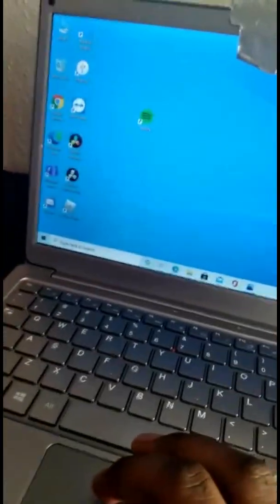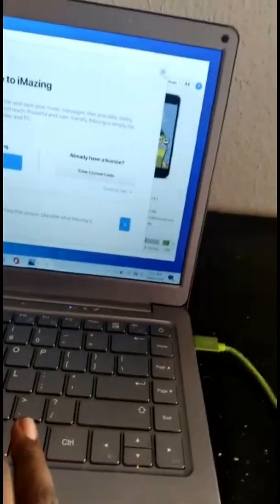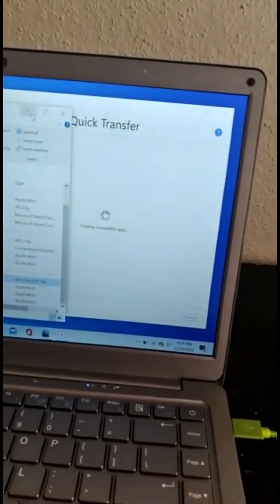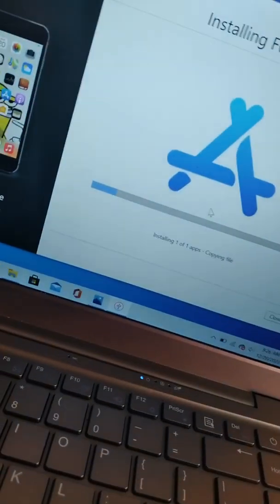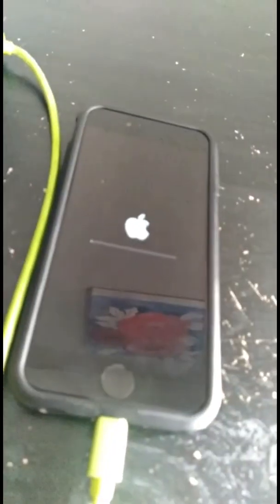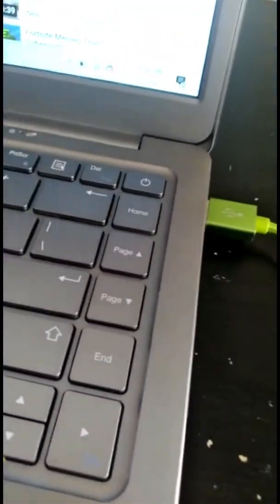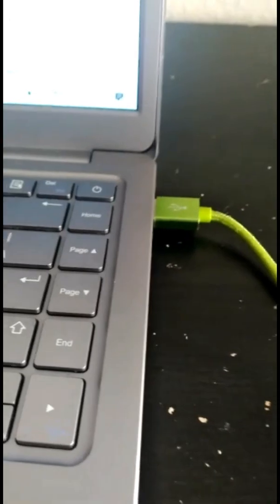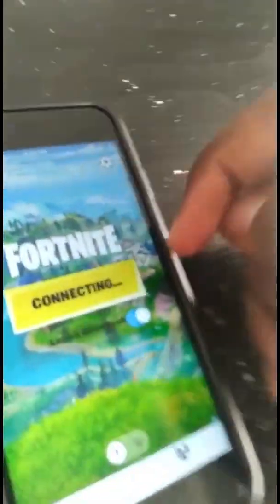How to get Fortnite on ios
Like and sub with not is if u find it helpful

I need a computer for this btw

if it doesnt working go to this link